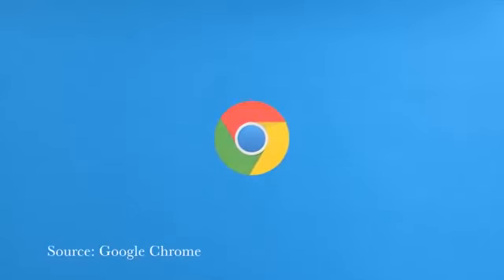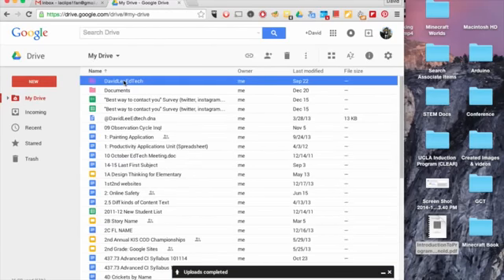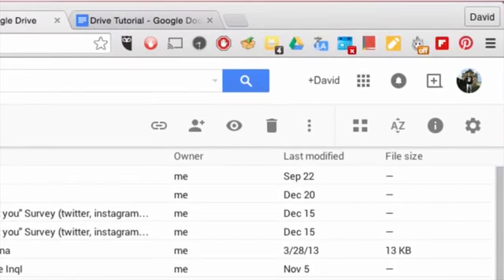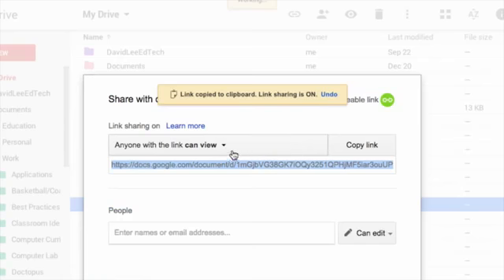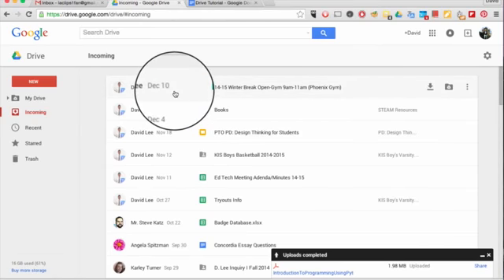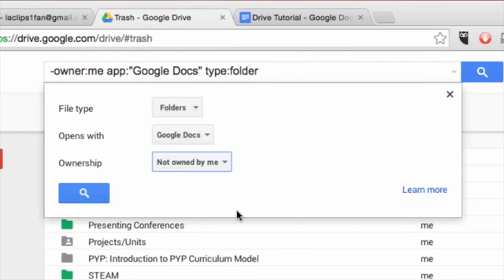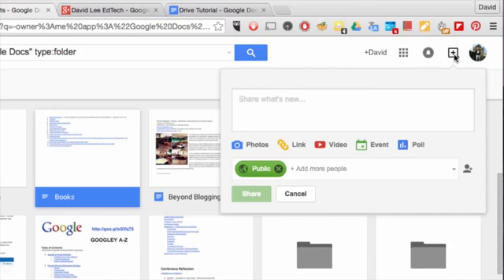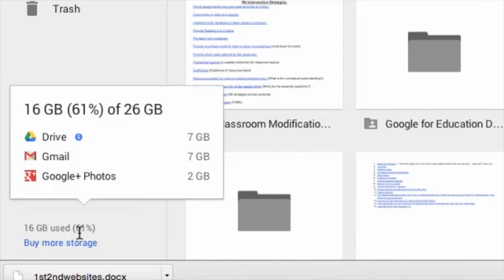How to use Google Drive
This video provides you with a quick tutorial on the new updated Google Drive.